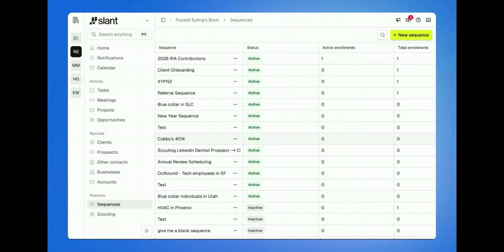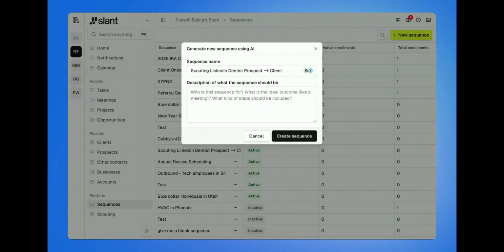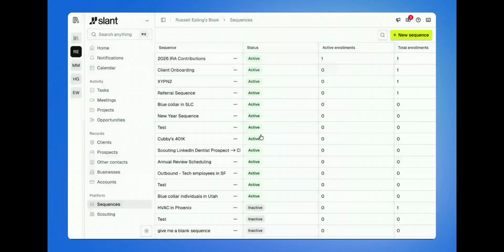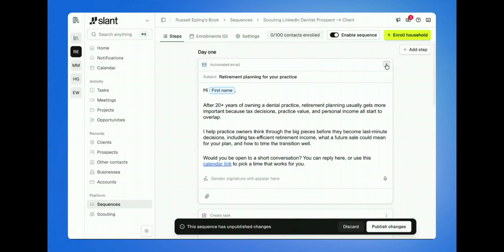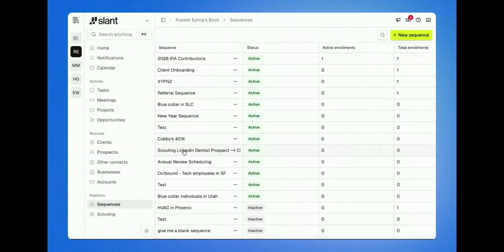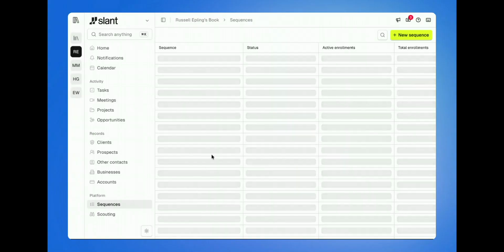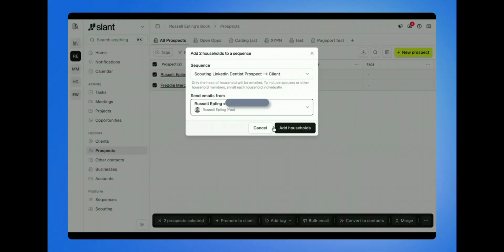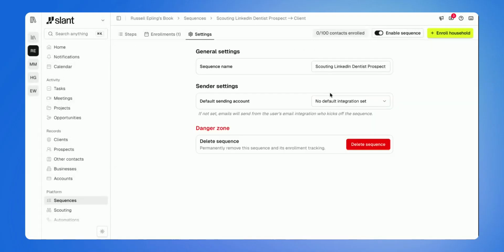Slant 101: Sequences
Sequences are automated drip campaigns in Slant. Describe who the sequence is for and what you want to happen, and AI builds the steps, which you can then edit. Each step is an email or a task set to a specific day within a 20 business day window. Emails support variables, scheduling links, signatures, and attachments. Weekends and holidays are skipped, and an enrollment ends early if the household replies, books a meeting, or unsubscribes. Enroll clients or prospects from the bulk action bar and track enrollments from the sequence.